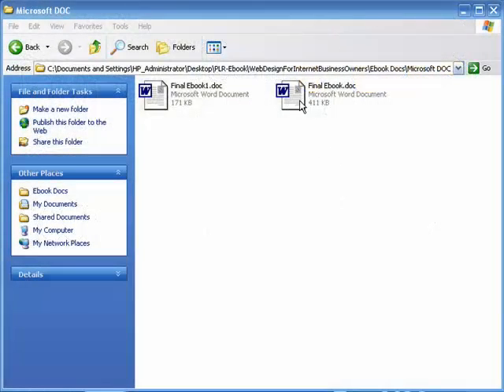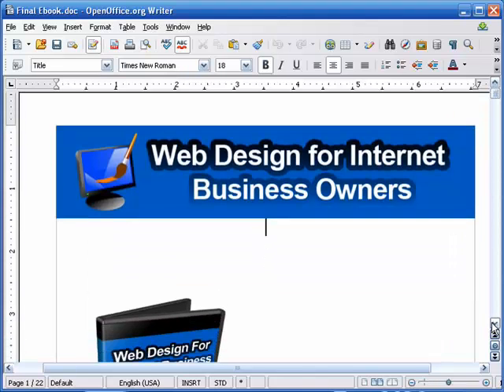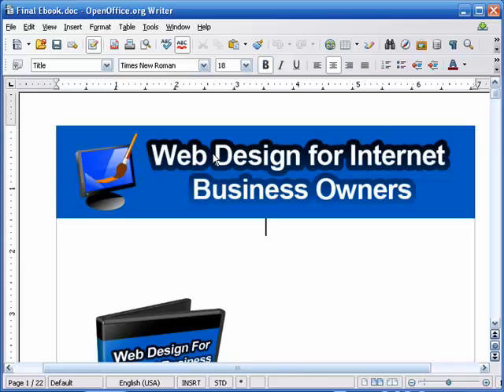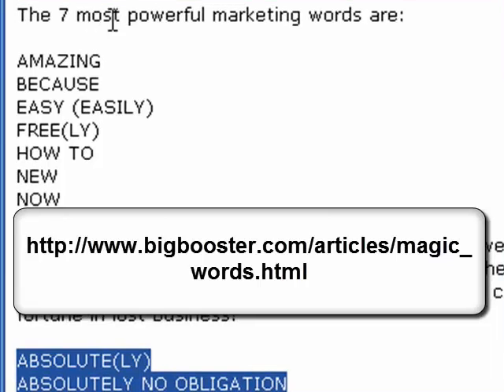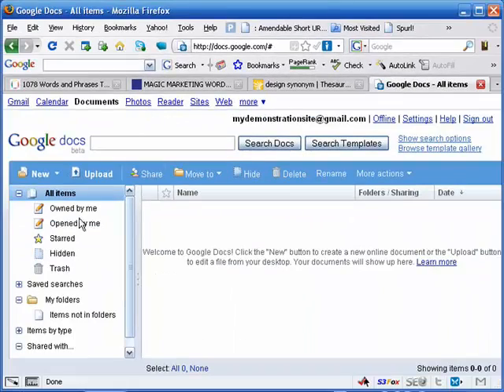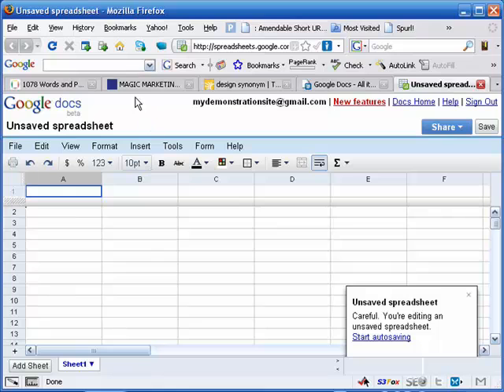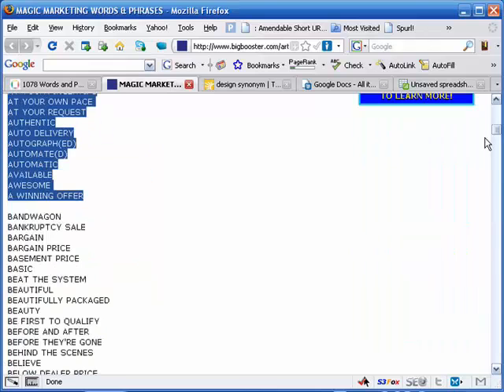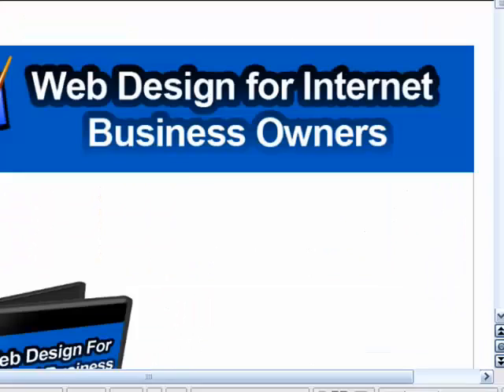Steve Ahern's PLR Extreme Makeover - Video 5b - Your E-Book Title Makeover